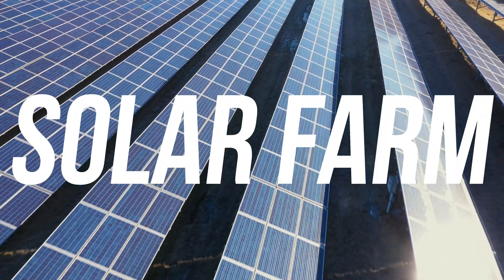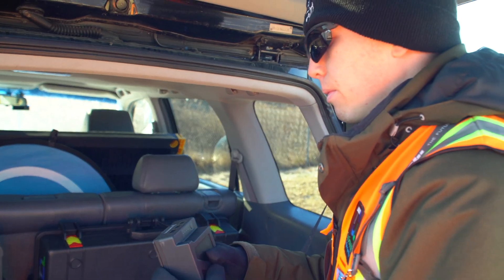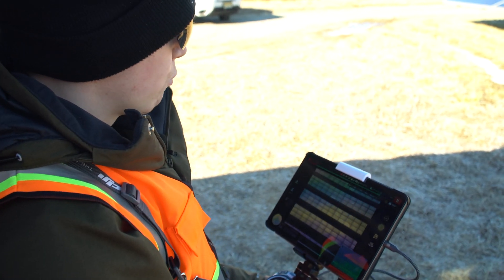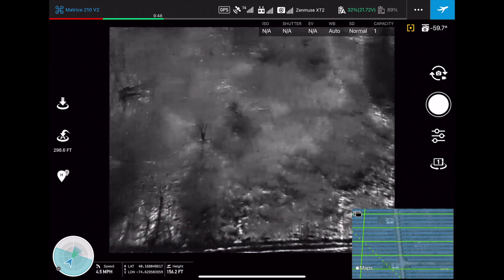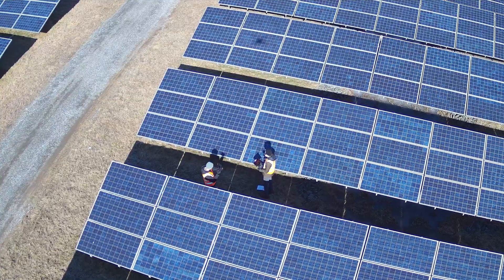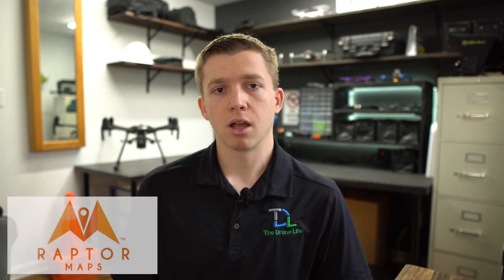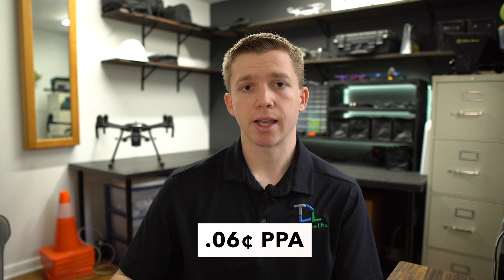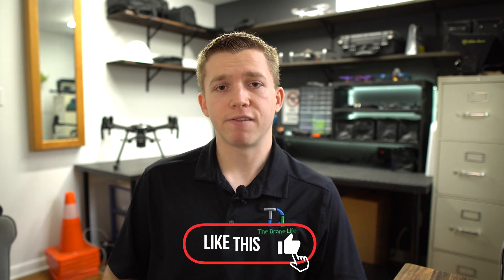Drone Solar Farm Inspection Reveals $21,423.27 in Revenue Loss!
In this video, we will be inspecting a 7.5MW solar farm with 30,195 panels using thermal drone technology. We will walk you through the purpose of this photovoltaic (PV) inspection, the drone equipment we are using, and how we set up our flight planning software. Throughout the data capture, we will discuss how traditional inspection methods like I-V Curve tracing and handheld thermal imagers differ from thermal drone inspections. What would take a few weeks in the past now takes just a few days.

Once the solar inspection is completed, we review and explain the anomalies found during the inspection like cell hot spots, cracked modules, and shading. With the onsite solar inspection completed, we’ll head back to the office and explain the post-processing software features. For this solar inspection, we used Raptor Maps AI machine learning tools, which produces a detailed final report. Next, we walk through the final output of our processed data including the issues identified by Raptor Maps reports and how we concluded the inspection revealed $21,423.27 in lost revenue. Through the reporting these issues can now be corrected.

Solar Irradiance Meter

►Chapters
0:00 Purpose of Inspection
1:03 Drone Equipment
3:27 Flight Planning
4:47 Traditional Methods
6:02 Flying the Site
7:57 Reviewing Anomalies
10:09 Reporting Software
14:53 Resources